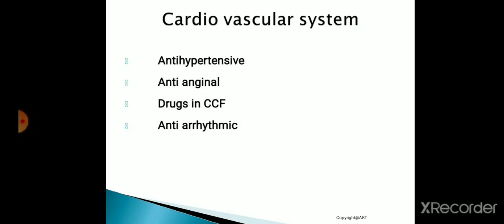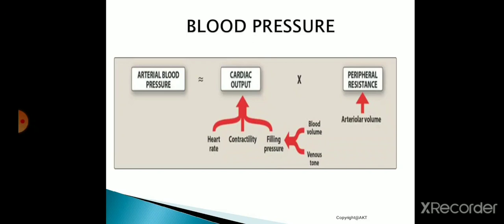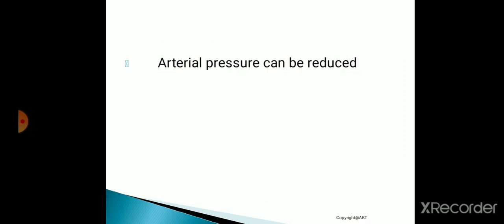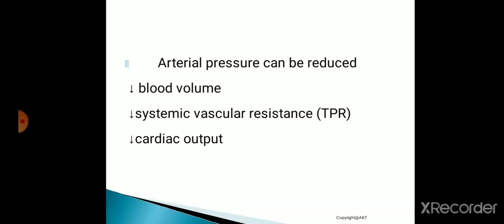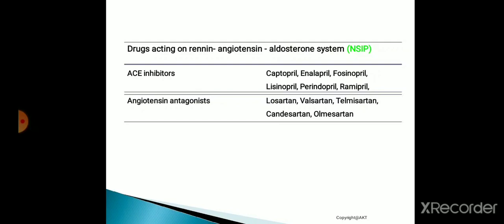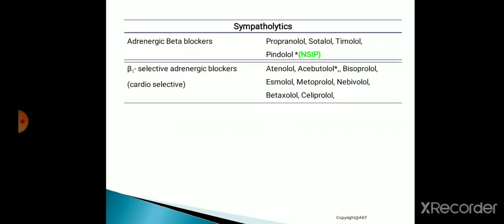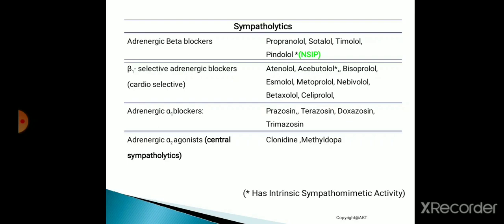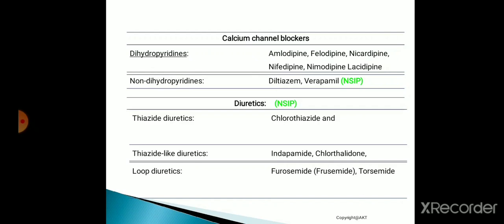CVS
Cardiovascular pharmacology